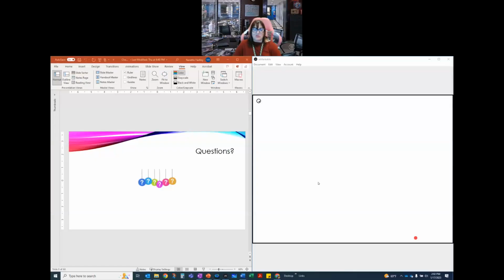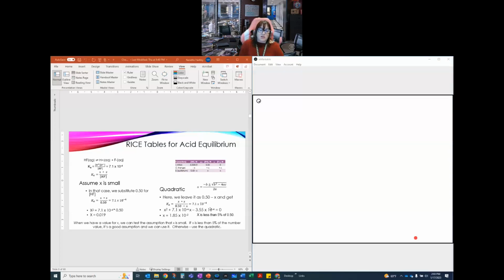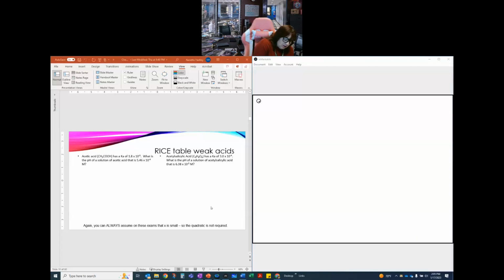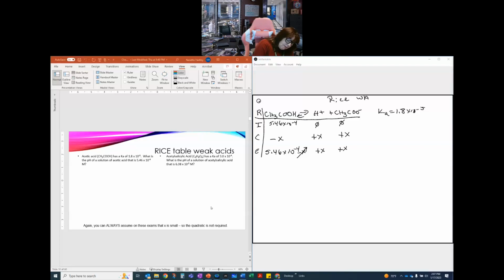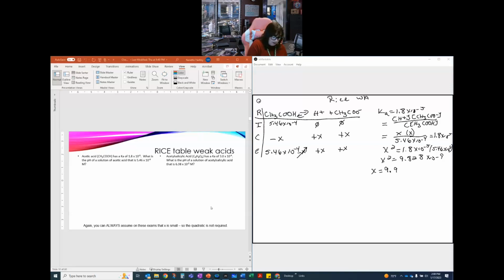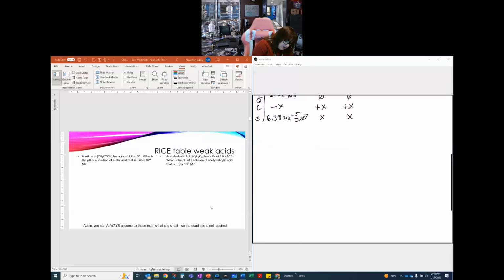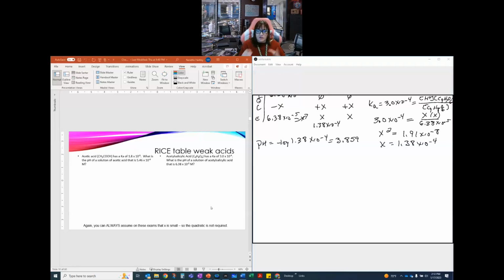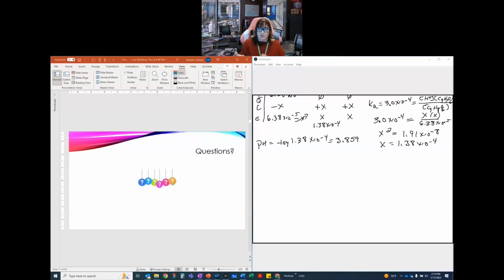A B Rice Tables for WA